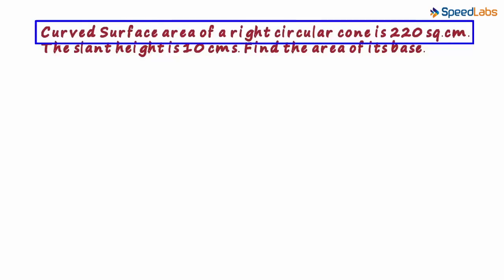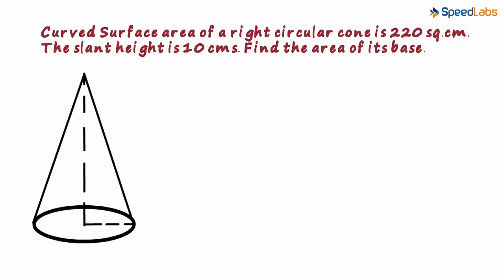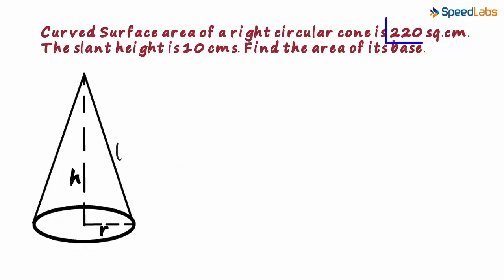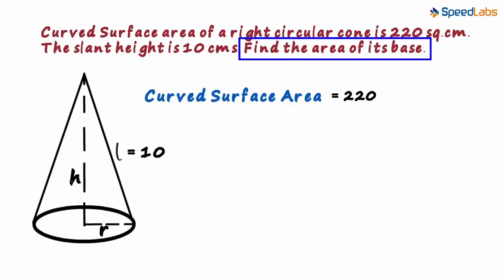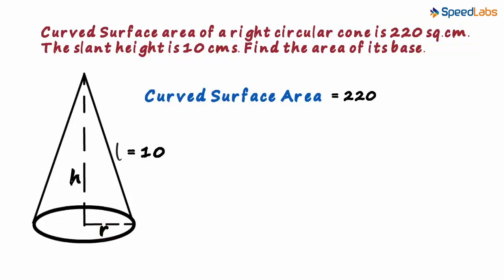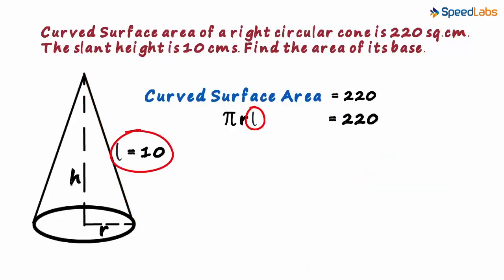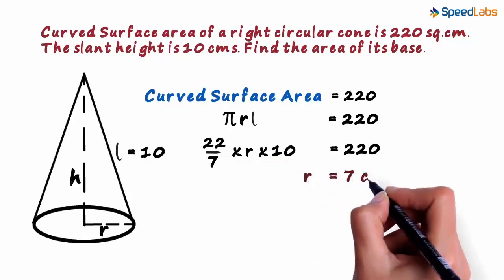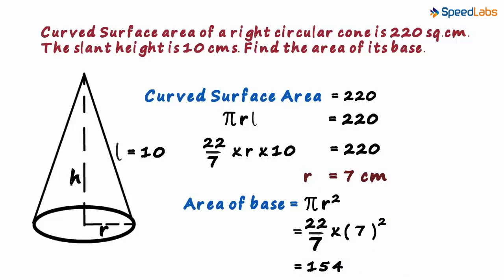Class-9-Maths-Ch-13-Surface Areas & Volumes-Topic- Surface Area of a Cone Example